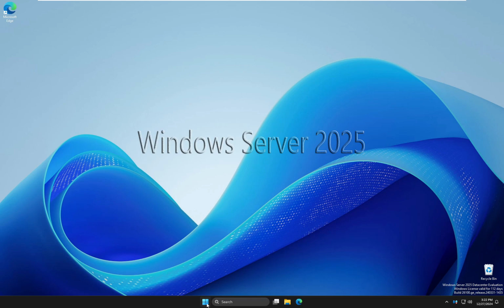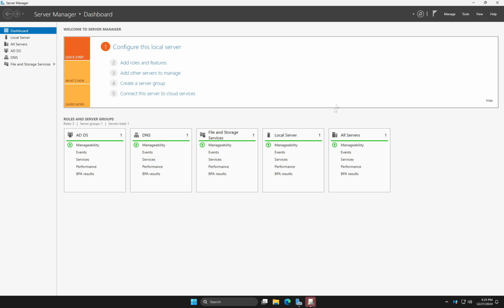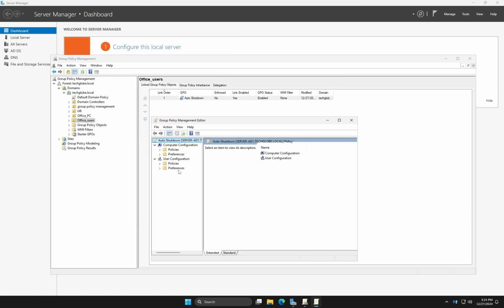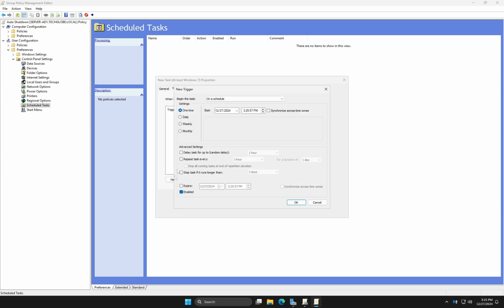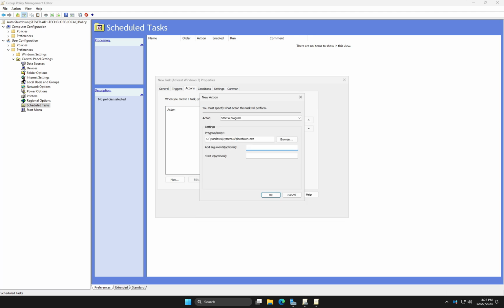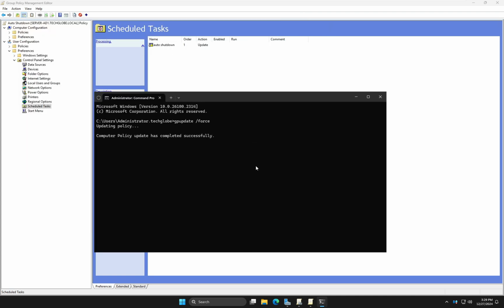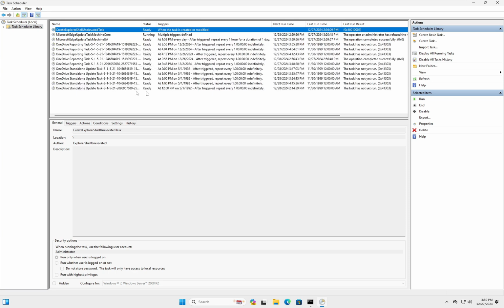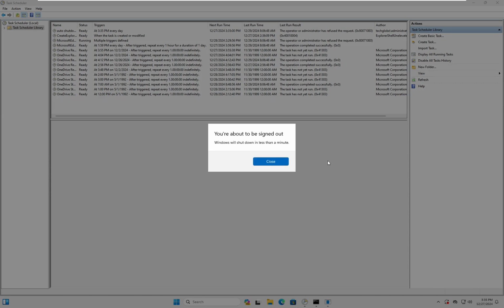Task scheduler Remote shutdown !! Windows server 2025 | User Computers.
Learn Task Scheduler how shutting down Remote computers from the server !!